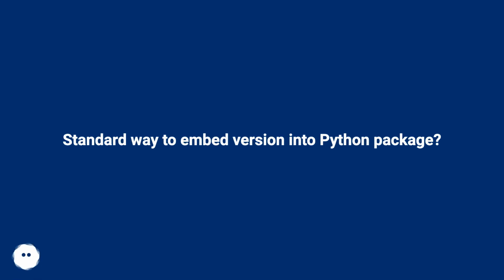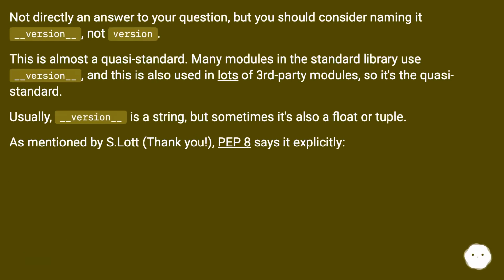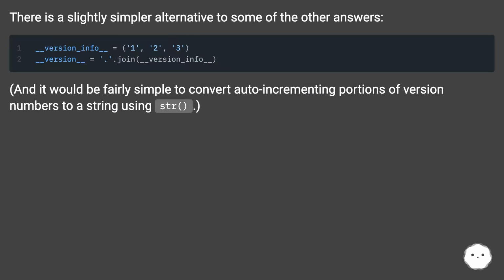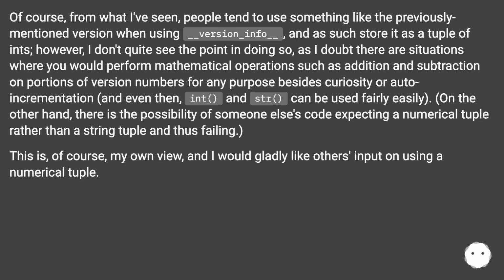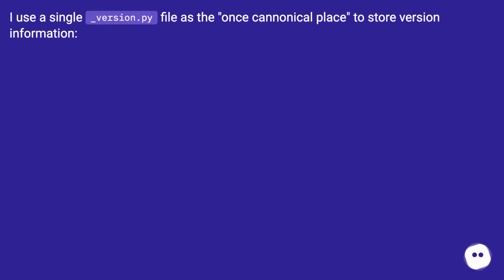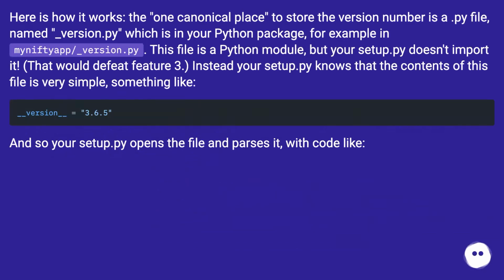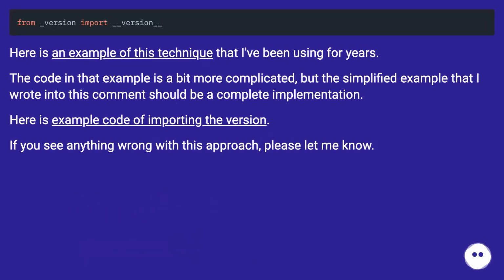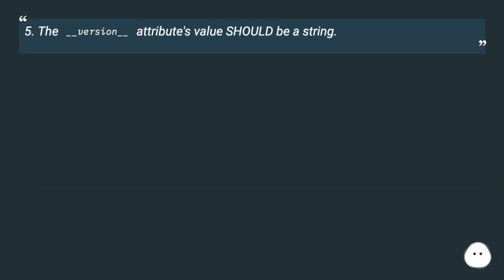Standard way to embed version into Python package?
Chapters
00:00 Standard Way To Embed Version Into Python Package?
00:29 Accepted Answer Score 208
01:44 Answer 2 Score 31
03:03 Answer 3 Score 173
04:46 Answer 4 Score 33
05:33 Thank you